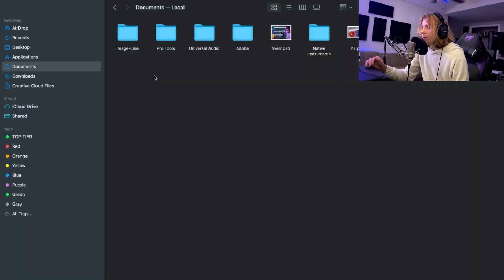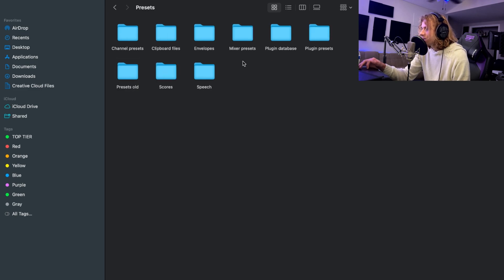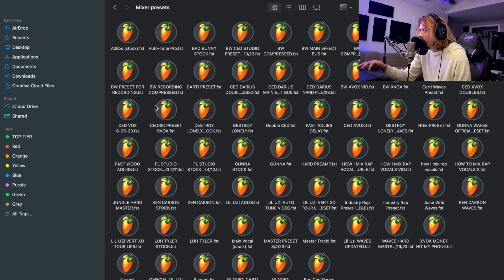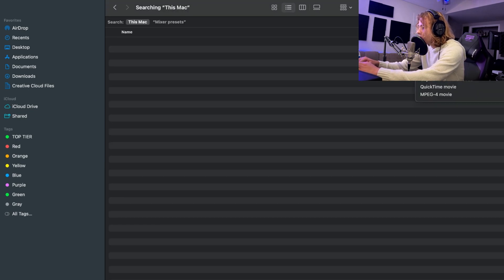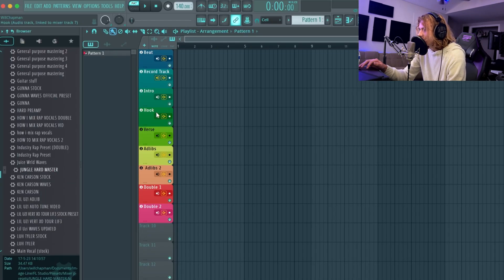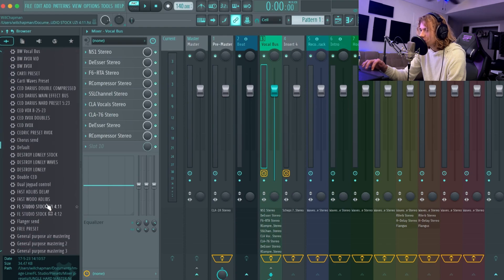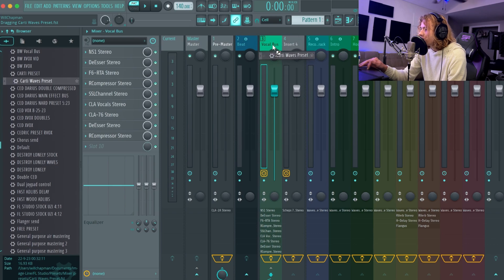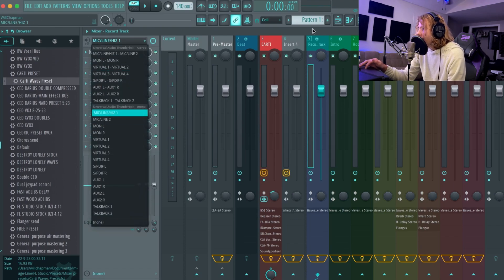How to set up a vocal preset/chain in FL Studio 21! (tutorial)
How to set up a vocal preset/chain in FL Studio 21! (easy tutorial)

***(WAVES & STOCK VOCAL PRESETS) Download below!

🎶 Connect with Bxllistic Will